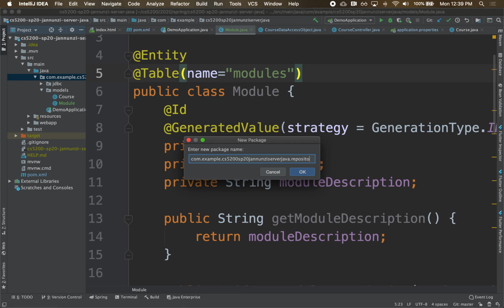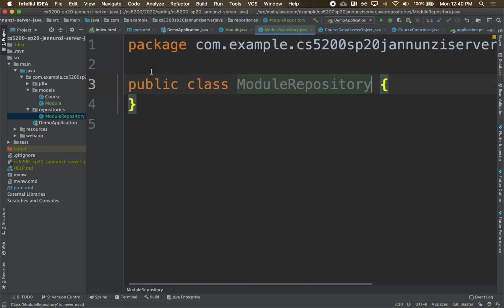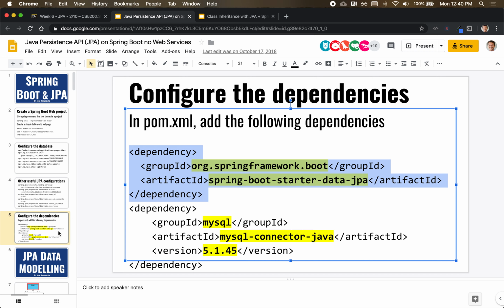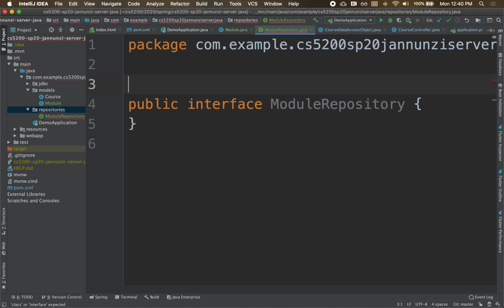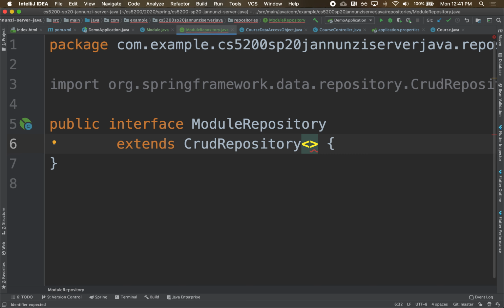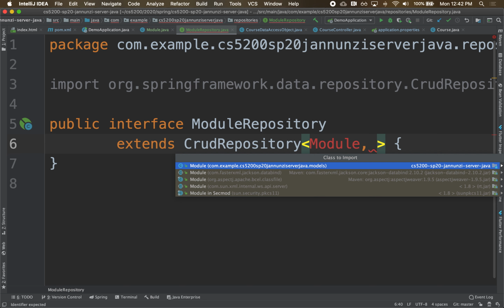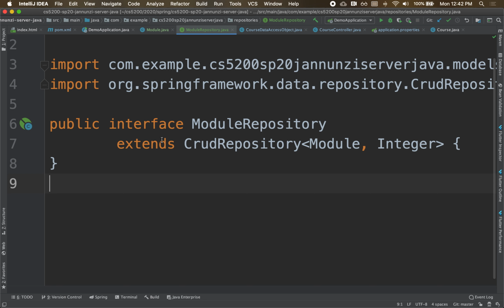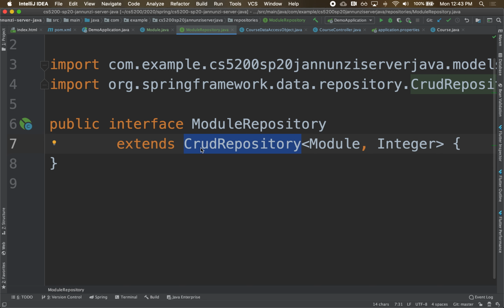cs5200 sp20 w6 51014